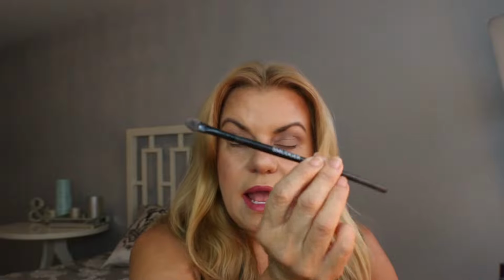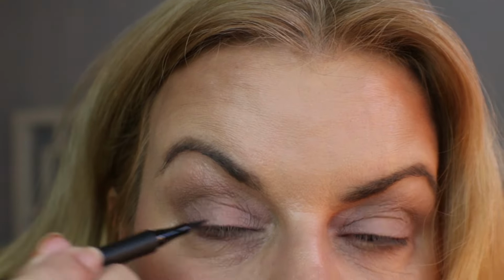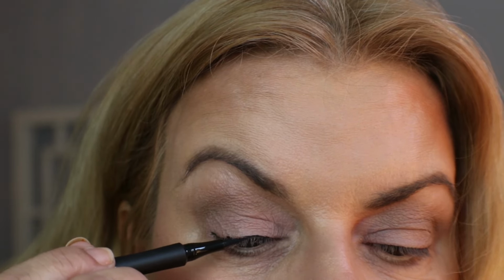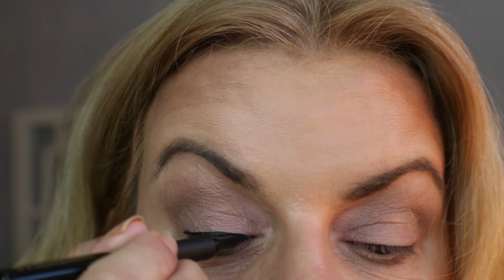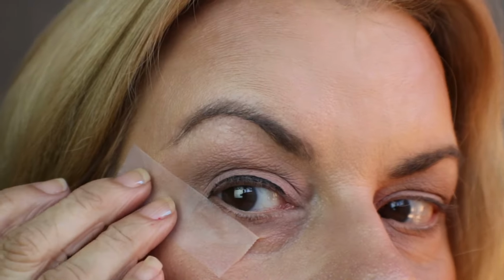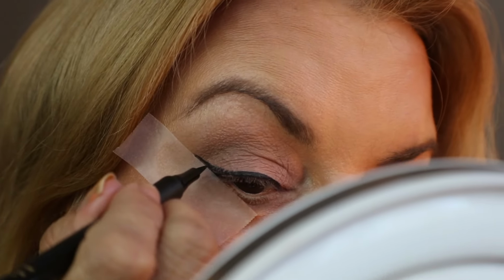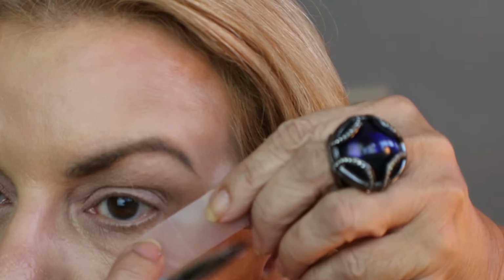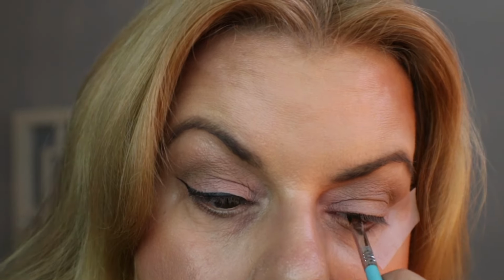Trend Tuesday: Winged Eyeliner, does it work for the mature woman?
My new series, Makeup Trend Tuesday should interest women of a certain age.  I love using makeup and I follow the latest trends, but do they work for the mature women?  Each Tuesday I will look at one of the latest anti-aging,  beauty and makeup trends. I try it and let you know if it works, or how it could work for the woman of a certain age.

Vanity Girl Hollywood Starlet Lighted Vanity Mirror - Silver, 34" x 23"

LED Illuminated Table 12

simplehuman Sensor Mirror Pro, Wide View, 1x Magnification

Makeup I used in this video:

Hourglass Vanish Seamless Finish Foundation Stick

Laura Mercier Velour Lovers Lip Colour French Kiss

La Crème Color Drenched Lip Cream Lollipop

Vitality Cheek Flush Powder Blush Stain Radiant In Rose

Superhero Elastic Stretch Volumizing Mascara

This video was made with the following gear and equipment:

Canon 70D

Rode VMGO Video Mic GO Lightweight On-Camera Microphone